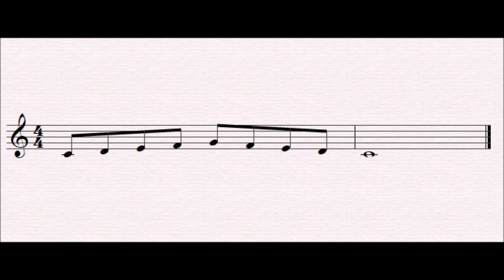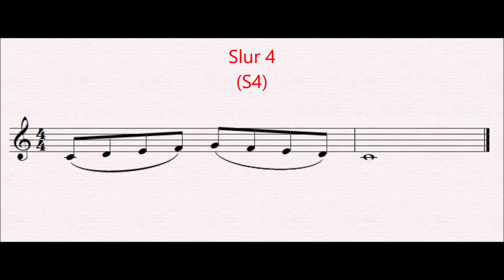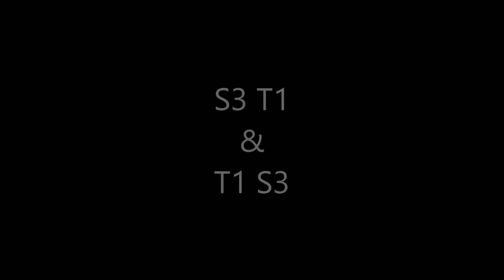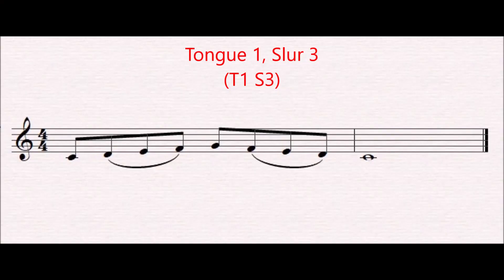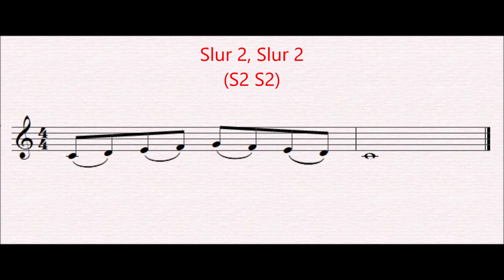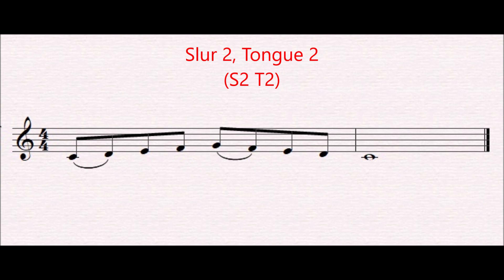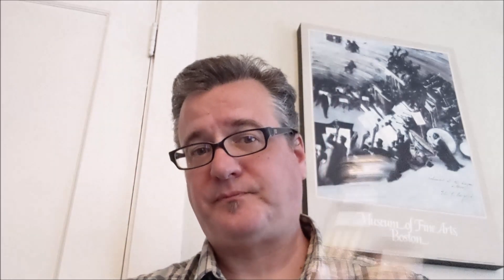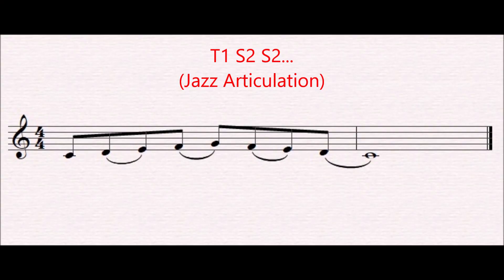#19 - Articulation Adventure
Working articulation patterns in groups of four.